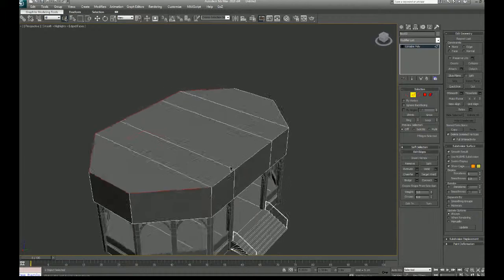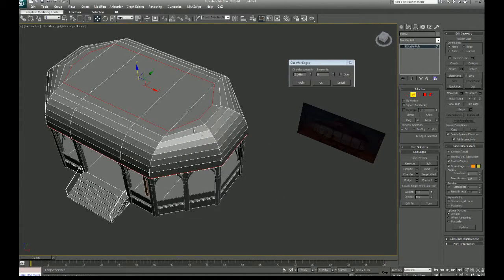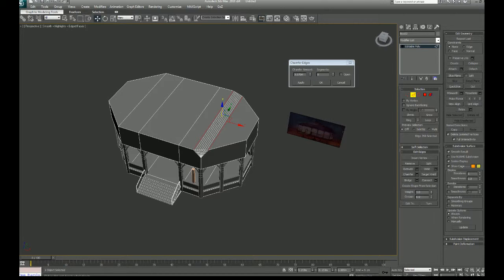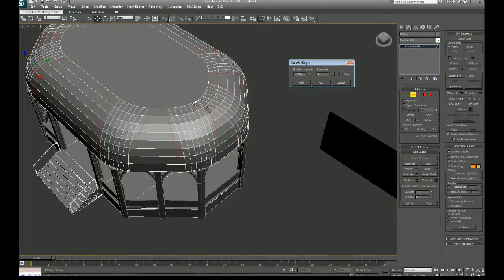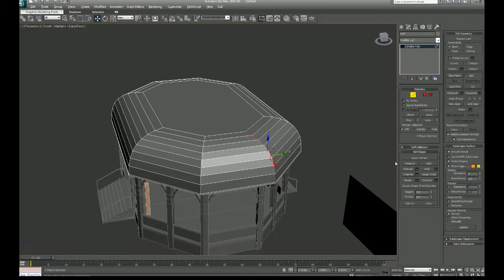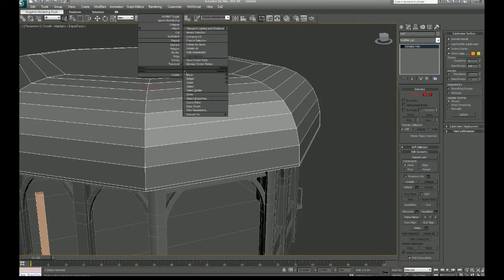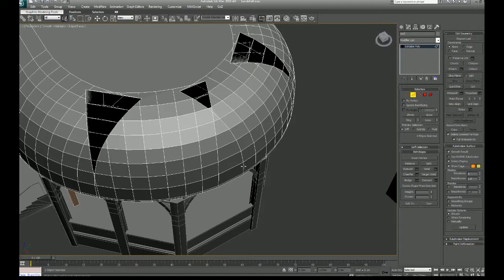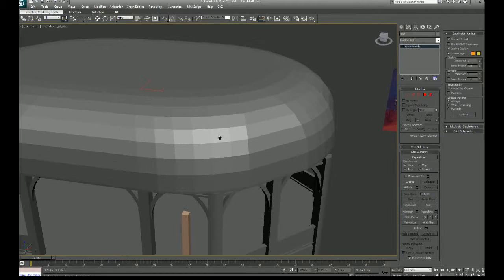Environment Art for Knee Deep - 3Dmodeling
Using the chamfer tool to model a band shell roof.